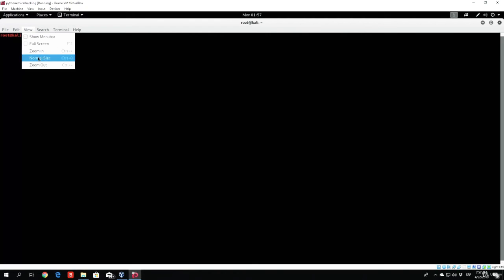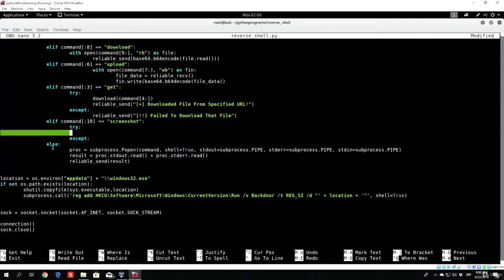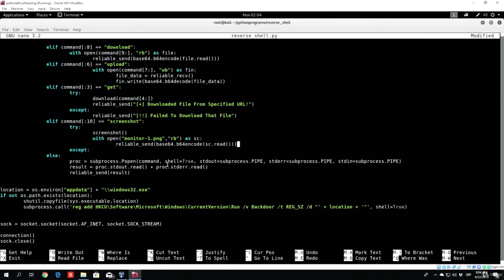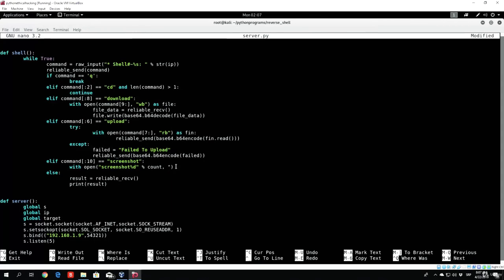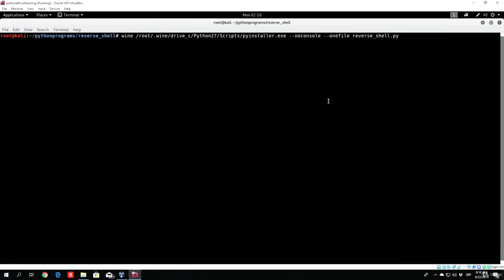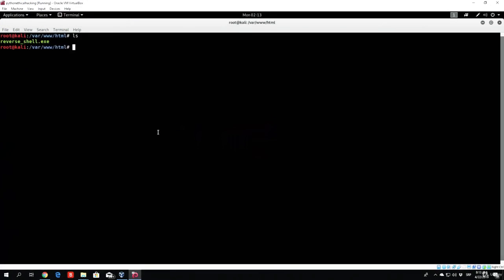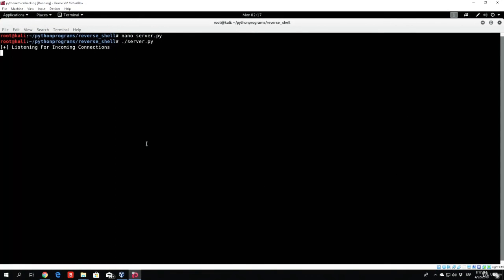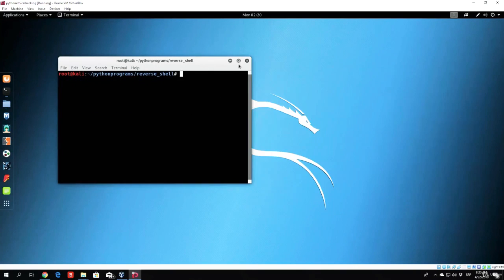L61 (#8) Capturing screenshot on target PC